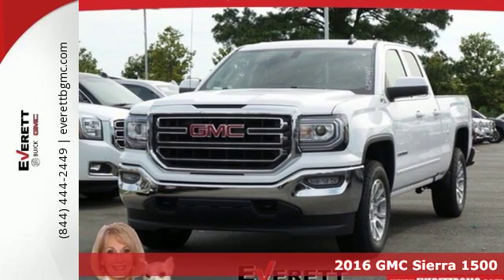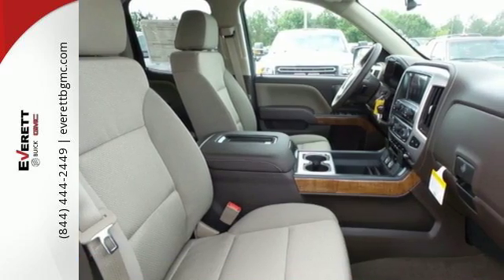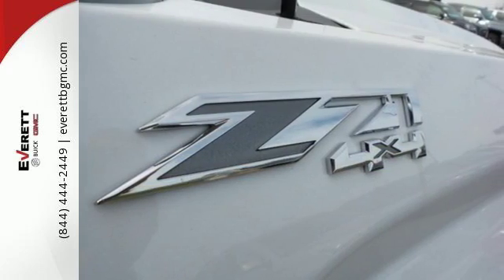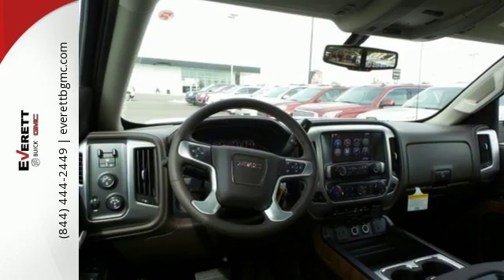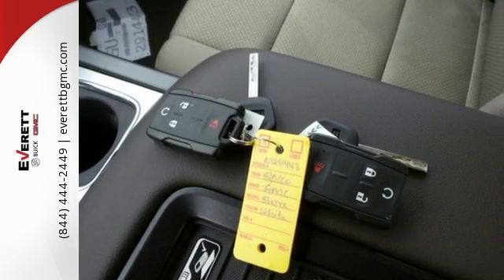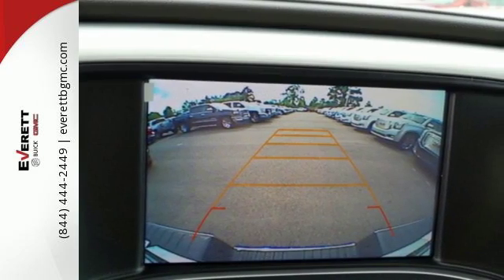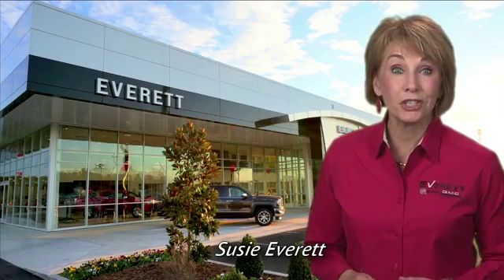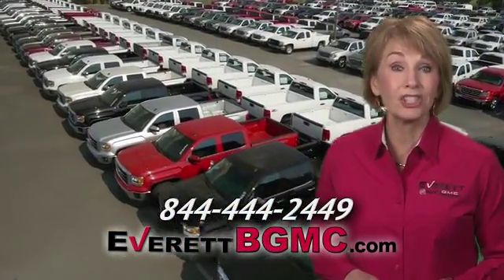New 2016 GMC Sierra 1500 Benton AR Bryant, AR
Year: 2016
Make: GMC
Model: Sierra 1500
Trim: SLE
Engine: 8 Cyl. 5.3L
Transmission: Automatic
Color: Summit White
Interior: Cocoa/Dune
Stock #: GZ291443
VIN: 1GTV2MEC6GZ291443

Address:
21099 Interstate 30